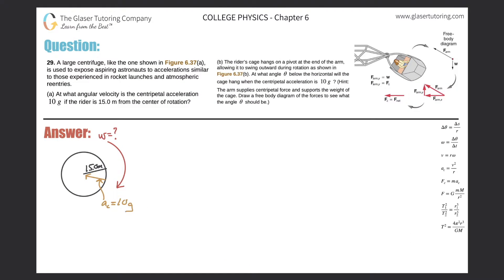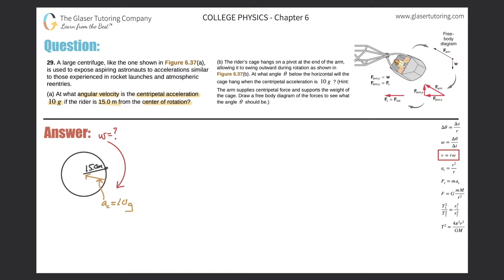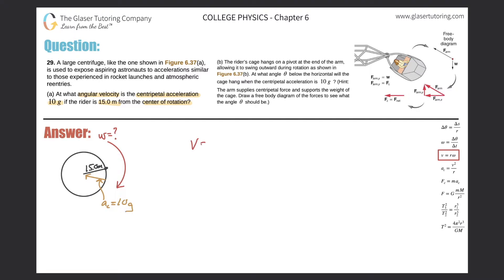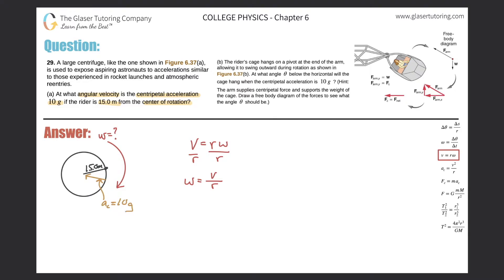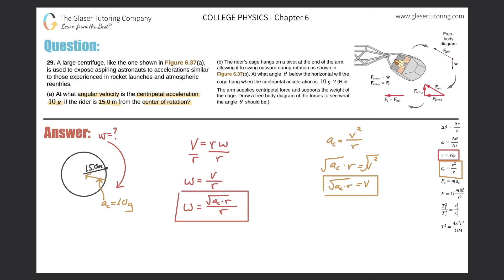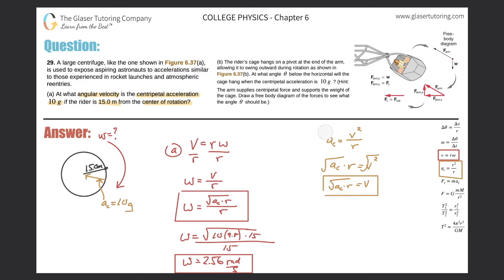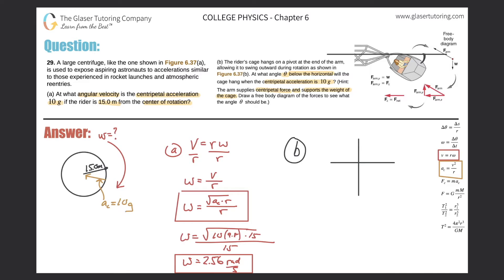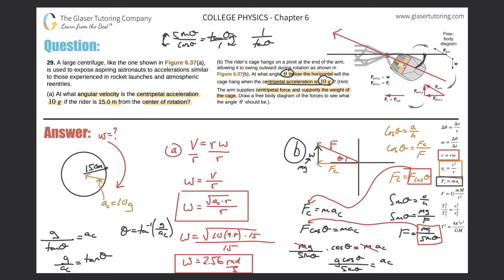6.29 | A large centrifuge, like the one shown in Figure 6.37(a), is used to expose aspiring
A large centrifuge, like the one shown in Figure 6.37(a), is used to expose aspiring astronauts to accelerations similar to those experienced in rocket launches and atmospheric reentries.
(a) At what angular velocity is the centripetal acceleration 10 g if the rider is 15.0 m from the center of rotation?
(b) The rider’s cage hangs on a pivot at the end of the arm, allowing it to swing outward during rotation as shown in Figure 6.37(b). At what angle θ below the horizontal will the cage hang when the centripetal acceleration is 10 g ? (Hint: The arm supplies centripetal force and supports the weight of the cage. Draw a free body diagram of the forces to see what the angle θ should be.)